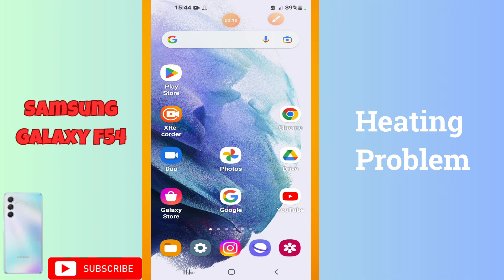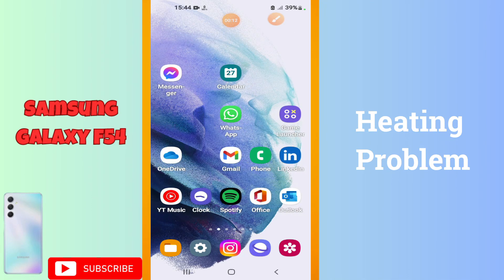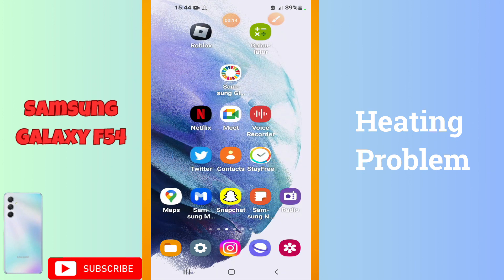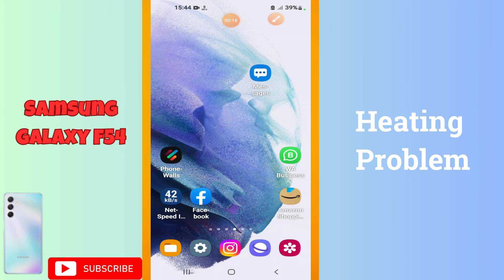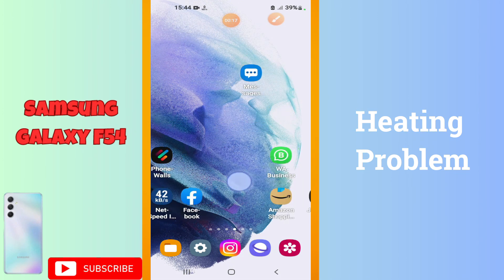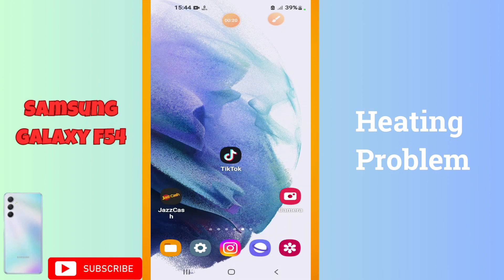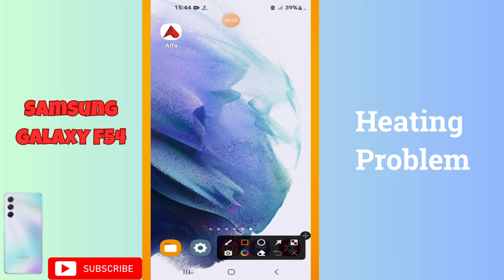Samsung Galaxy F54 Heating problem | How to solve heating issues || Heating not working issue solved